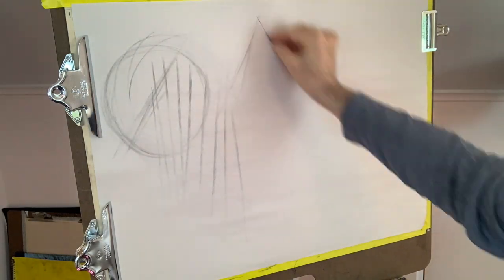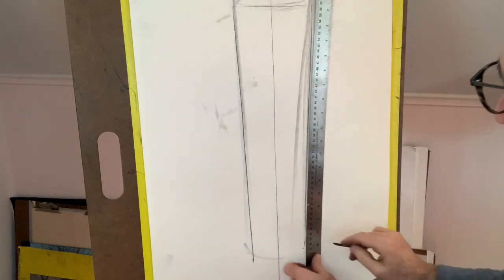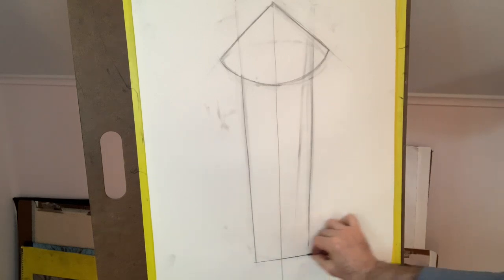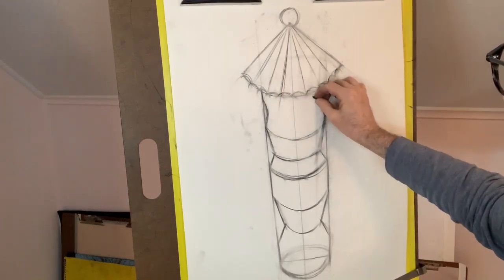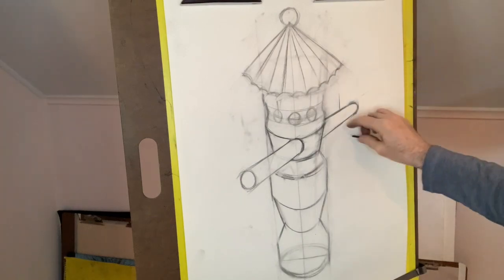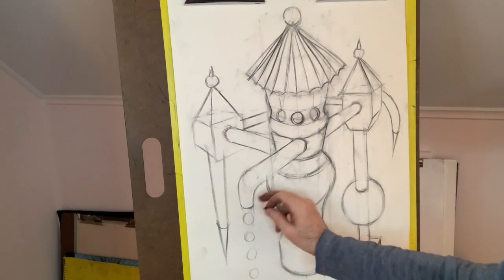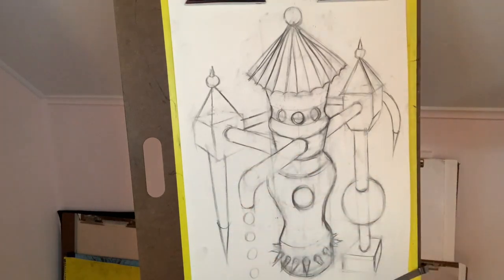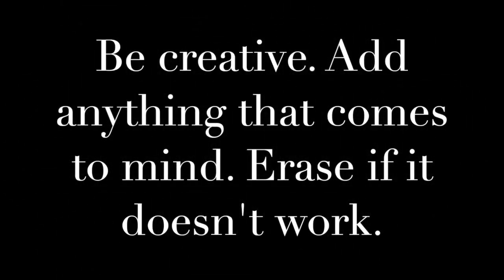SCC - Bird Feeder #1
This video is about SCC - Bird Feeder #1